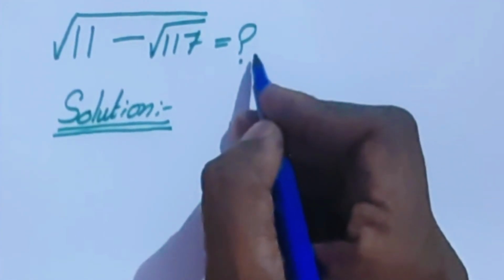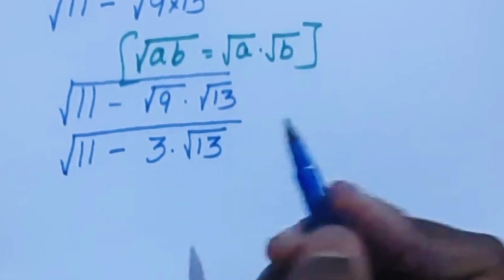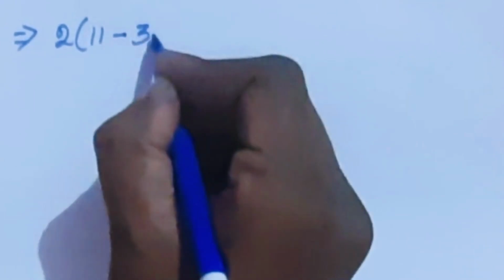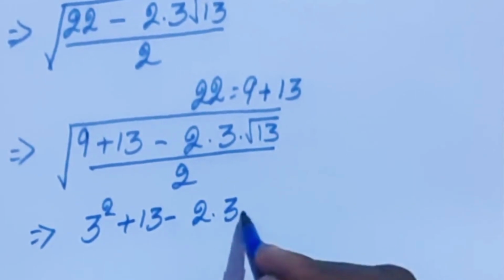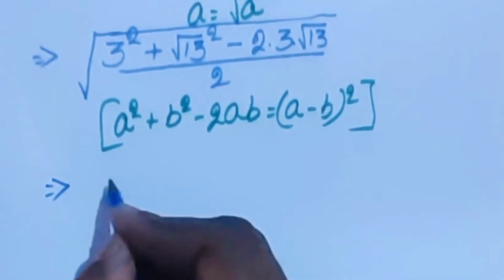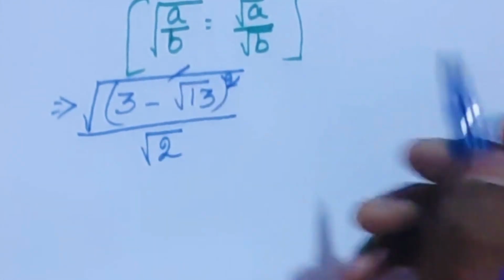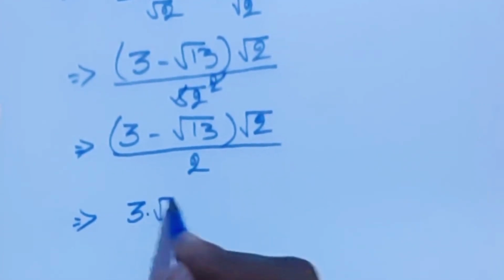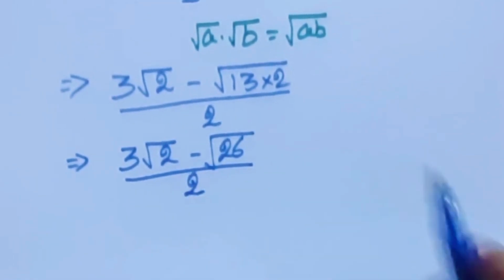This Square Root Problem Breaks Brains 😱 √(11 − √117)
This nested square root looks impossible at first 😳
But there’s a classic exam trick to simplify it.
Problem:
√(11 − √117)
In this video, you’ll learn:
✔️ How to split nested radicals step by step
✔️ The exam-safe method used in entrance tests
✔️ Common mistakes students make with square roots
Perfect for algebra exams, entrance tests, and advanced math practice.
nested radicals
radical expressions
exam math radicals
hard square root problems
algebra radical tricks